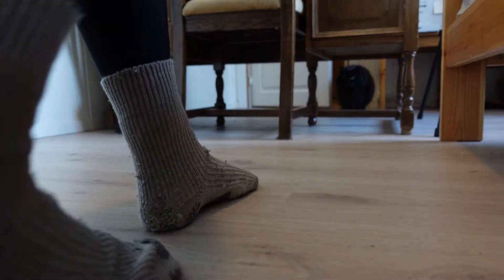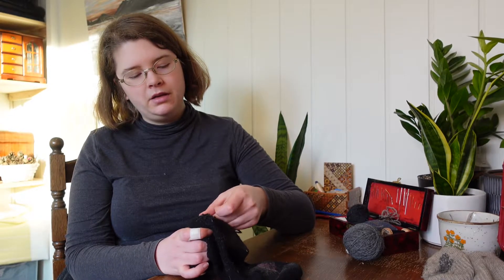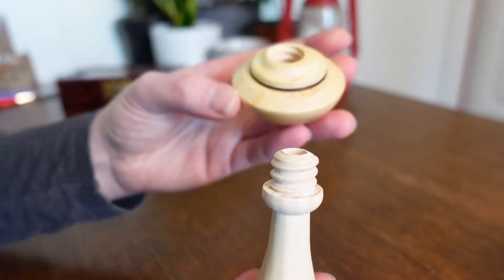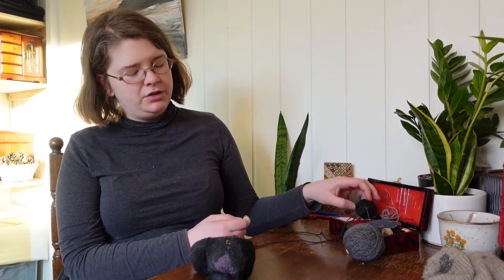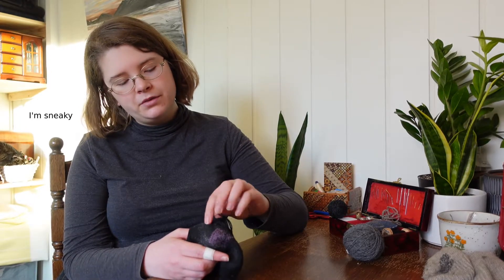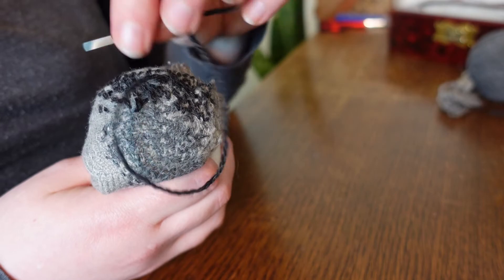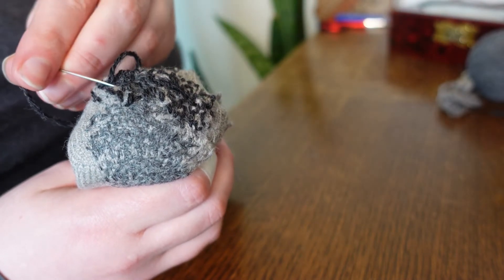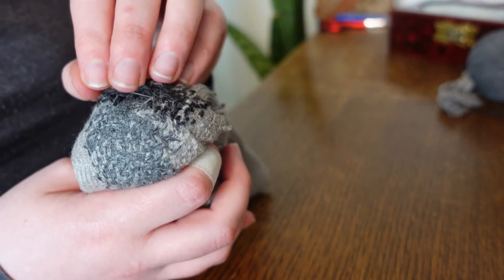Darning and Mending Socks - Tips and Tricks While Chatting About Sustainability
Watch me struggle to find the right words as I darn/mend the holes of my wool socks, and hope to encourage you to do too!

No. 9 Esther's Waltz - Esther Abrami
No. 1 A Mino Waltz - Esther Abrami